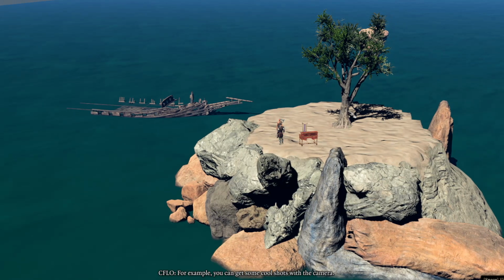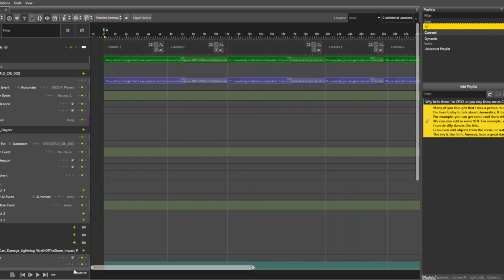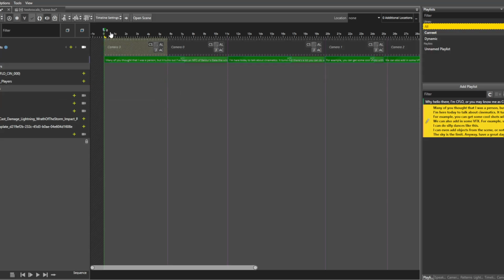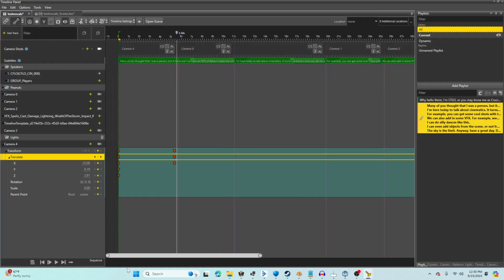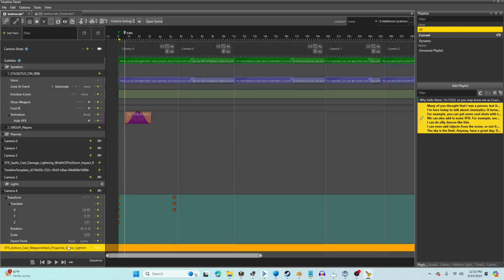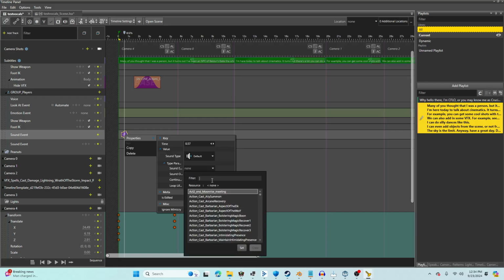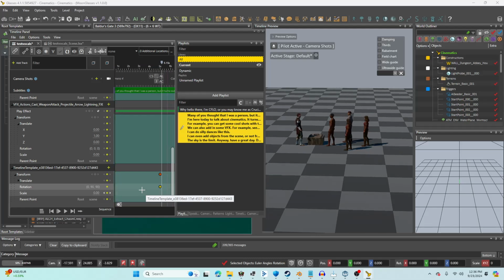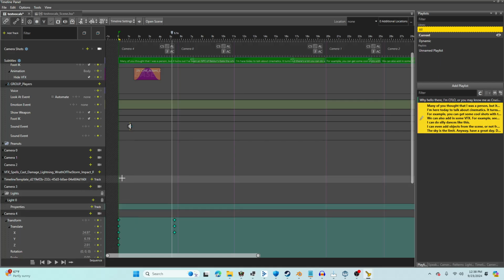BG3 Modding: Advanced Timeline Cinematics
Let me know what you'd like to see next.